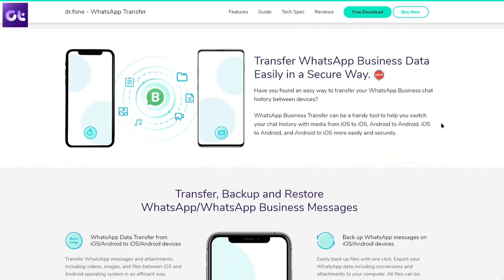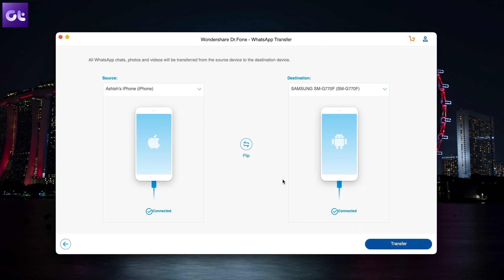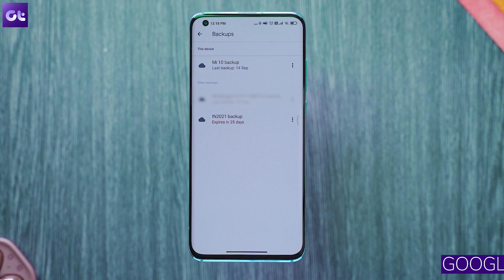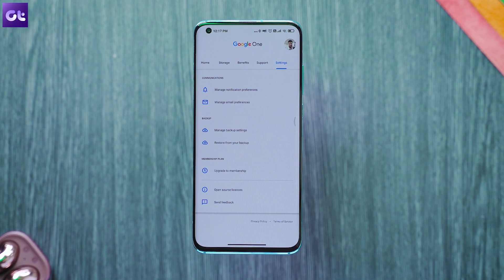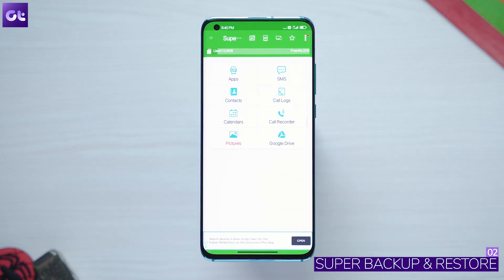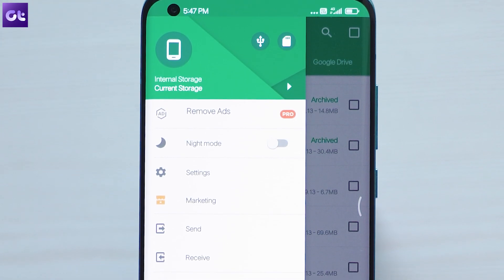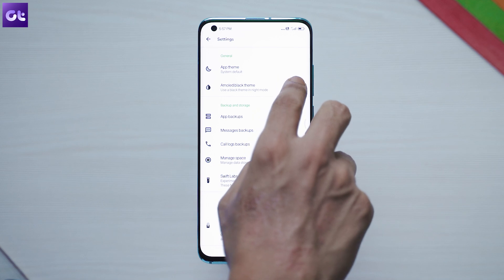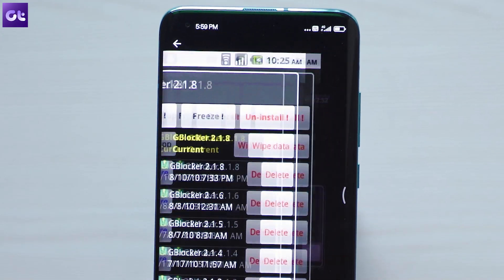Top 5 Apps for Backup and Restore Data on Android | Transfer Data Easily | Guiding Tech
Taking backup of Android device is very important and in this video we are going to talk about the best 5 apps using which you can backup and restore Android data easily.